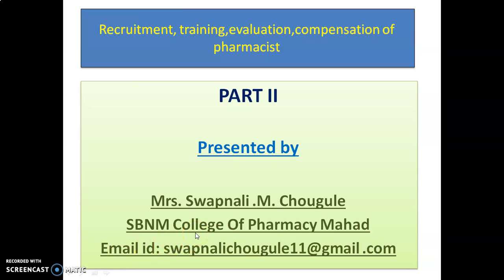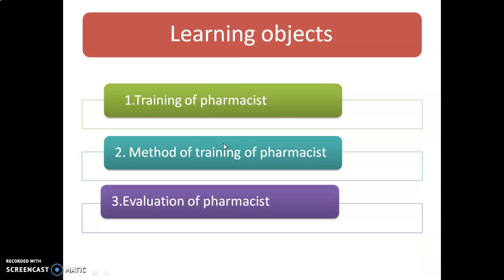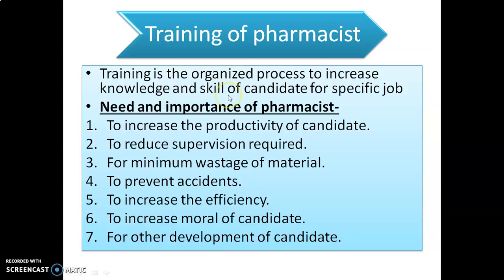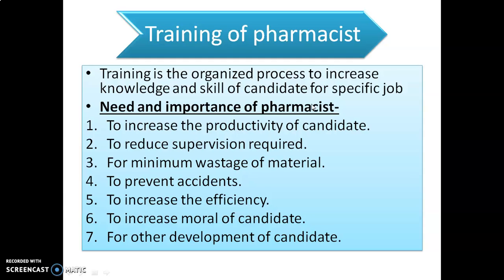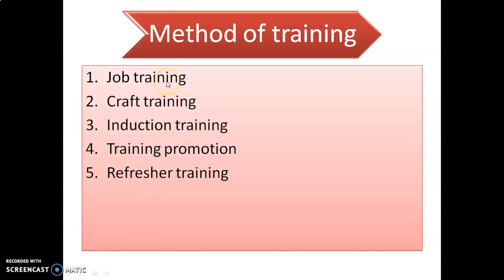recruitment of pharmacist part 2